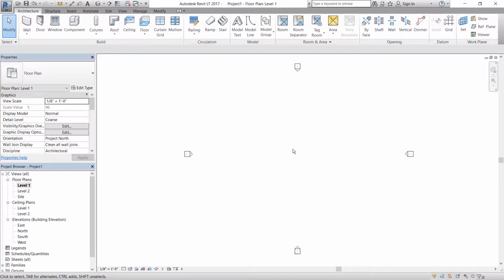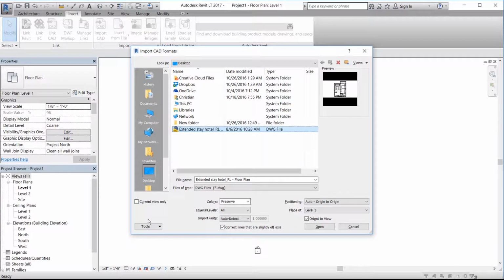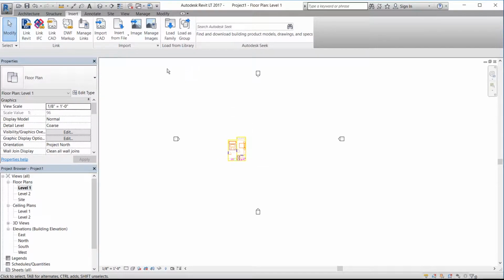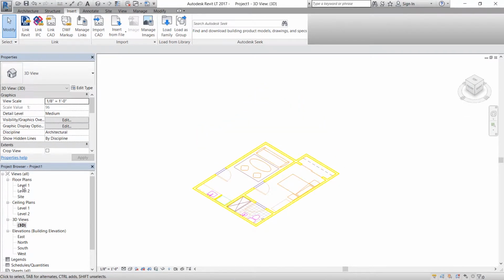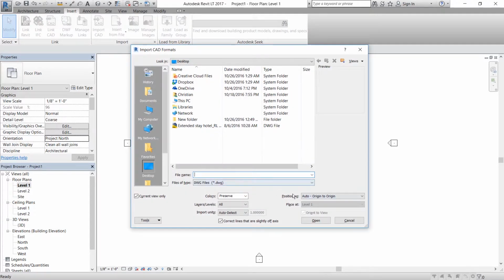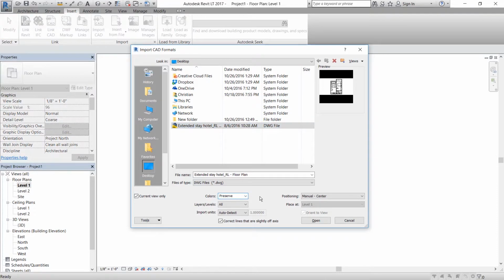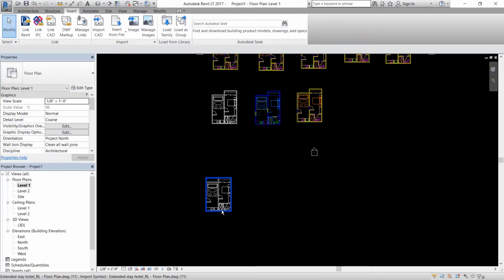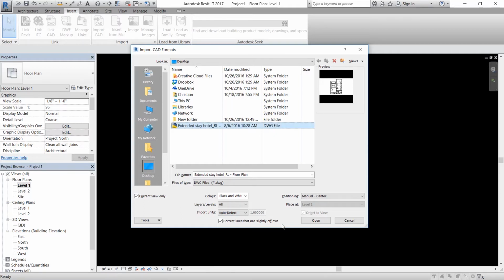09 Importing CAD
This video covers how to import a CAD file using different settings and the difference between importing into a "current view only" or all views, and placing your origin point.